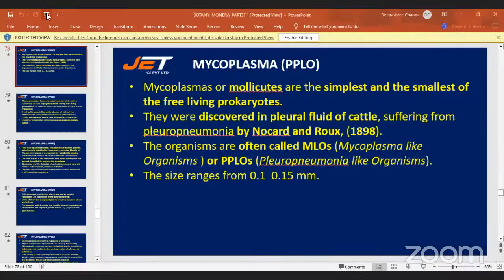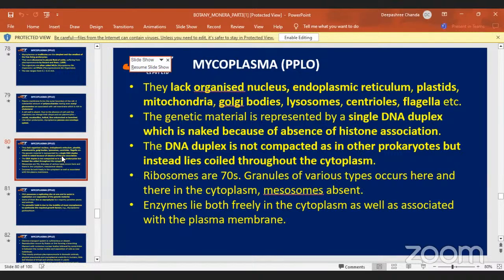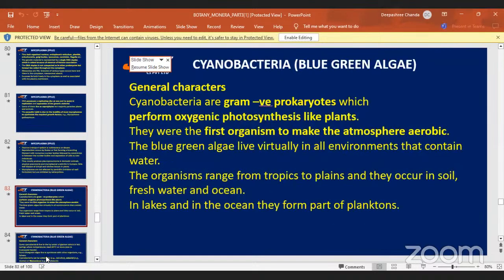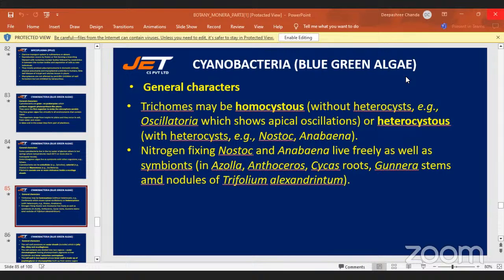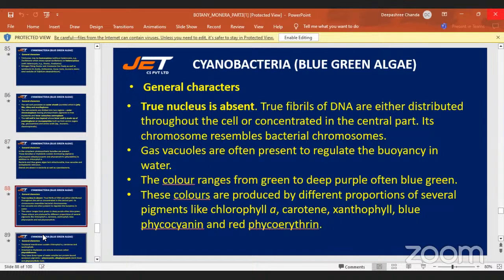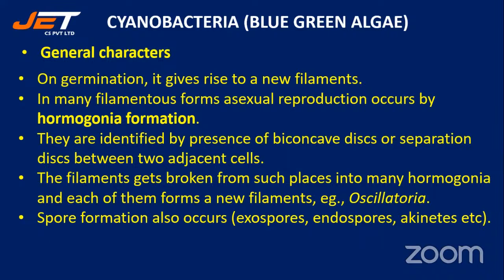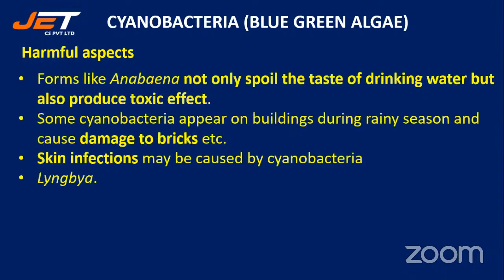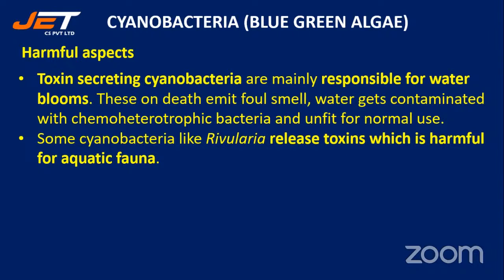IIT-JEE/NEET ES (JULY 29)